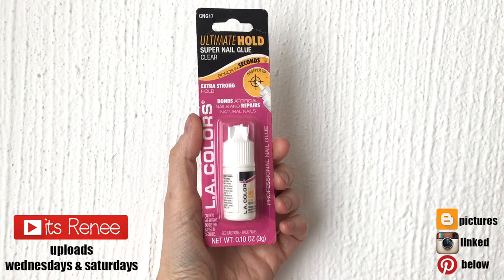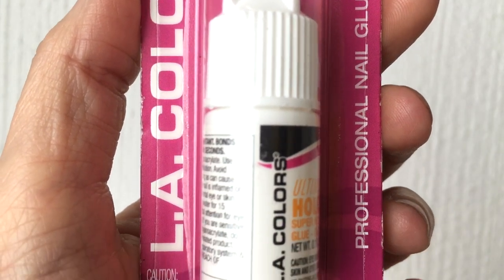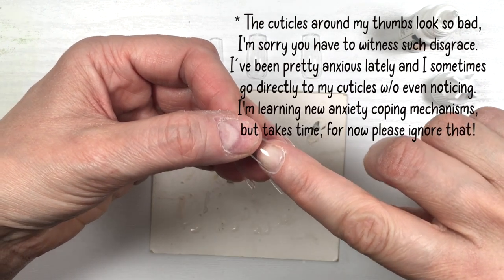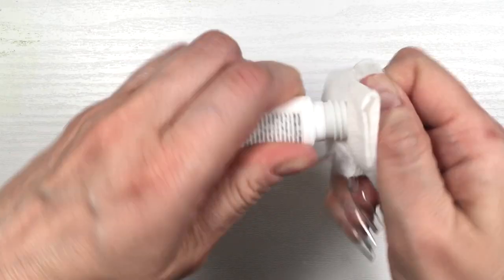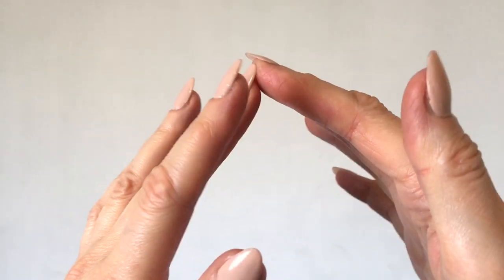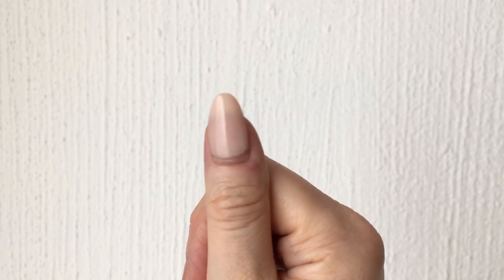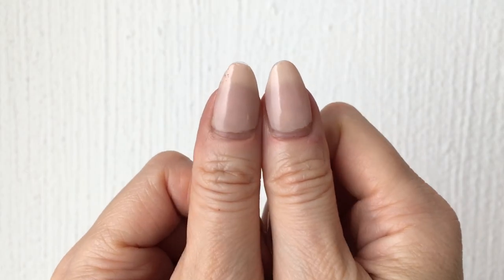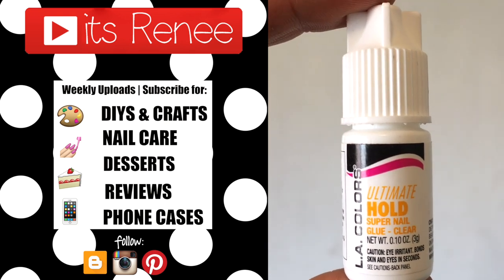L.A. Colors Ultimate Hold Super Nail Glue Review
Hi! I hope you like this L.A. Colors Ultimate Hold Super Nail Glue Review!